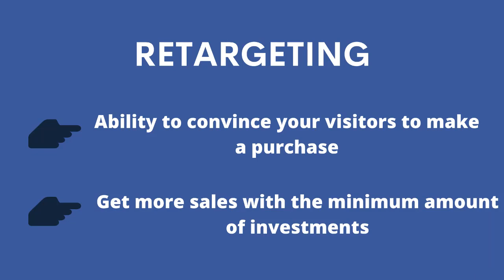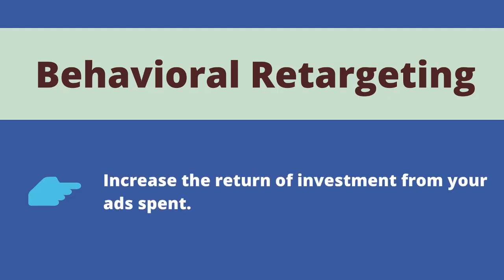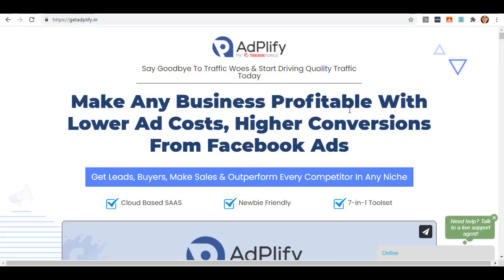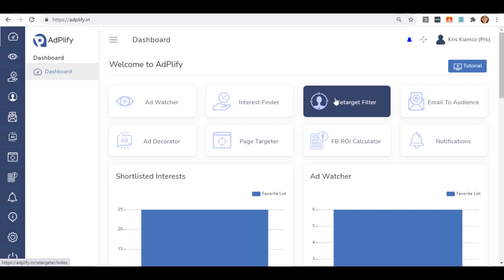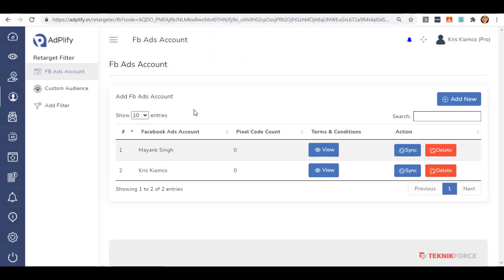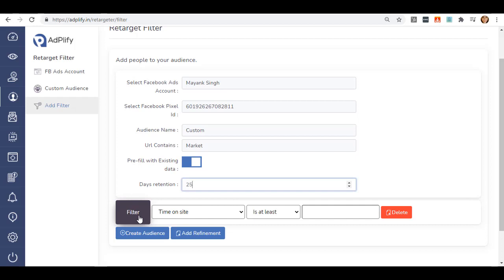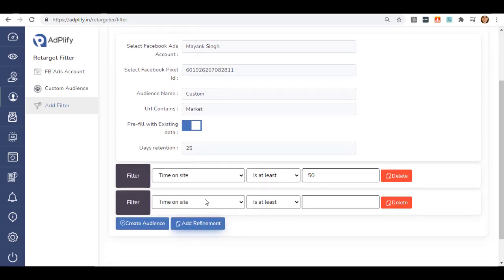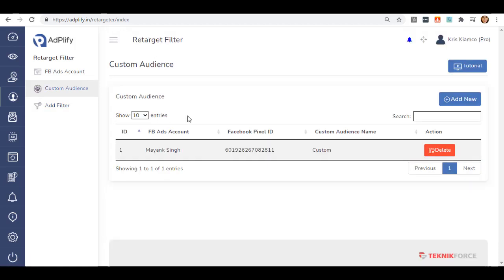What is retargeting?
Retargeting helps you to remind your customers of your products and services after they leave your website without buying. It allows you to keep your brand in front of your potential customers  persuading them to reconsider your offer when they need it.